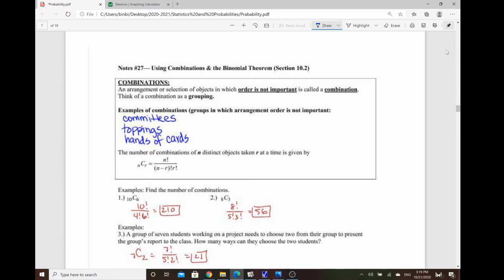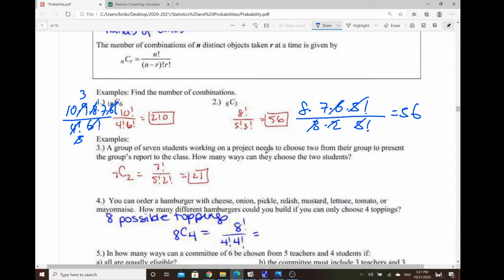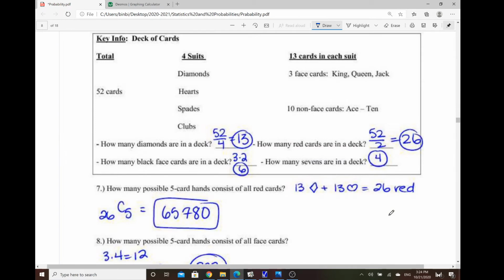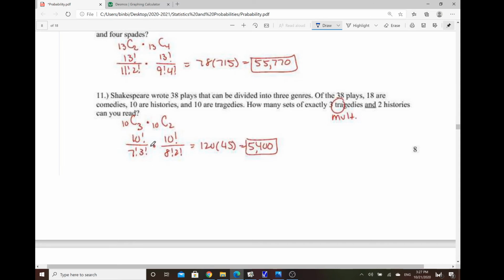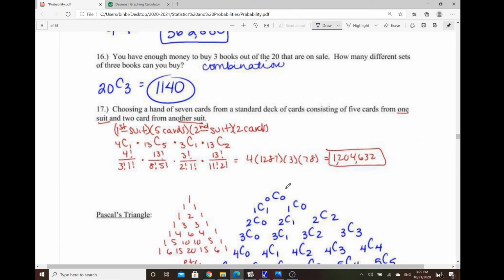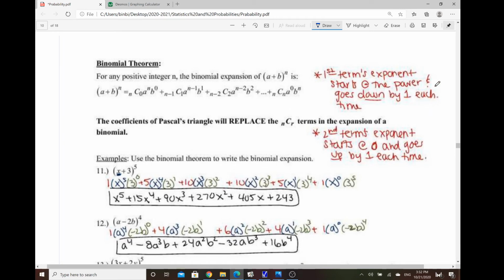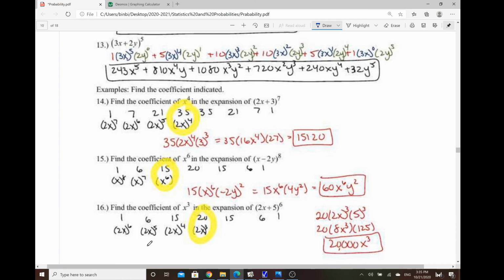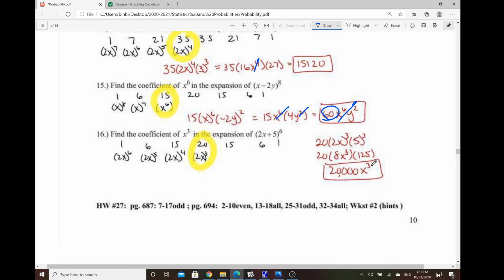Chapter 10 Probabilities Review Combination and Pascal Triangle with Binomial Expansion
Mr. Chen talks about  the way to expand the binomial power with a pascal triangle.